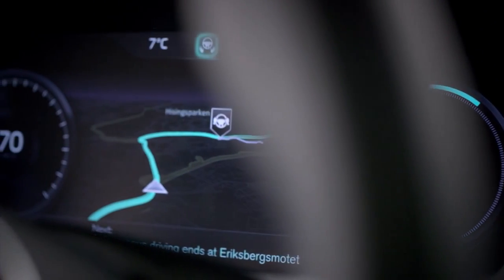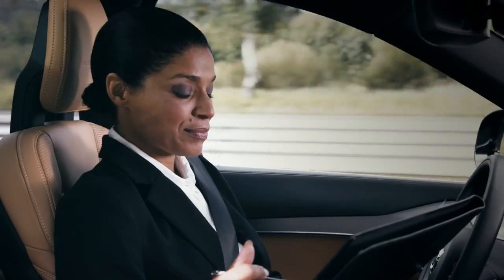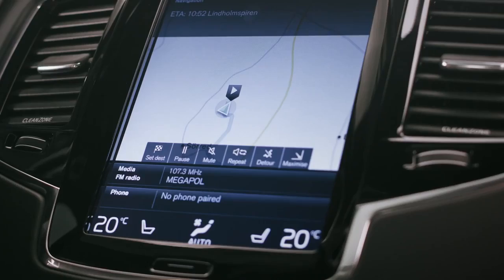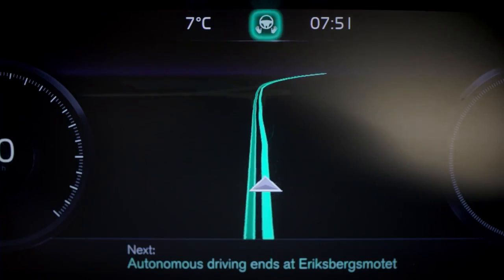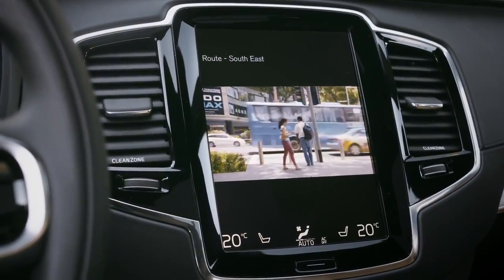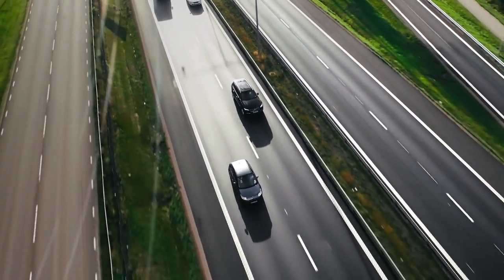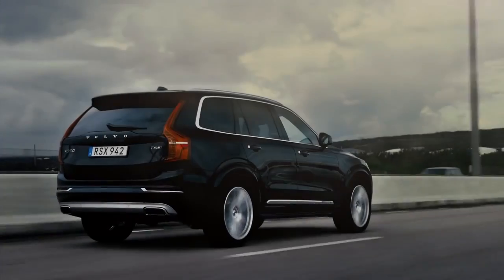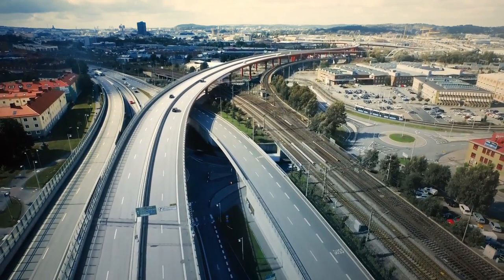Volvo mostra como funcionará seu carro sem motorista no dia a dia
A Volvo mostrou, nesta segunda-feira (5), como é a programação de seu carro sem motorista. Todas as funções e ações do veículo são mostradas em um novo painel de instrumentos digital. Chamado IntelliSafe Auto Pilot, ele foi anunciado como "uma das interfaces mais avançadas e fáceis de usar do setor." O sistema IntelliSafe é um piloto automático concebido para proporcionar uma transição "segura e sem descontinuidades" entre a condução tradicional e condução autônoma.